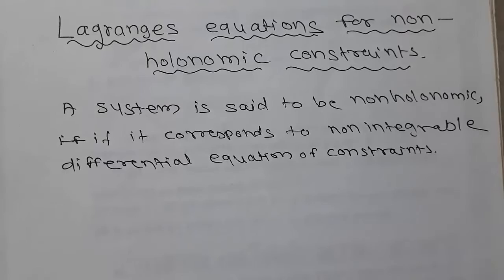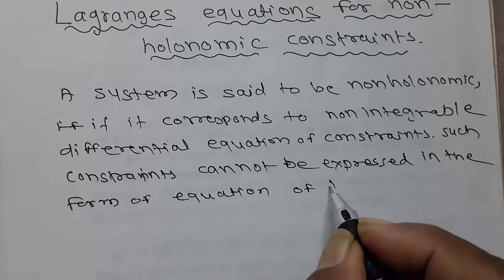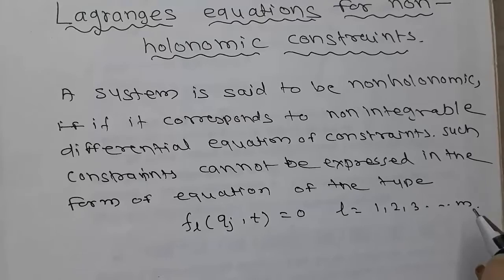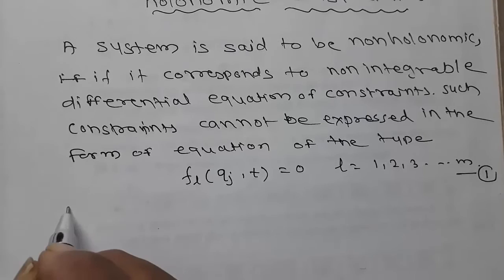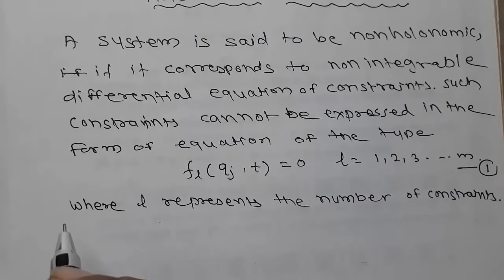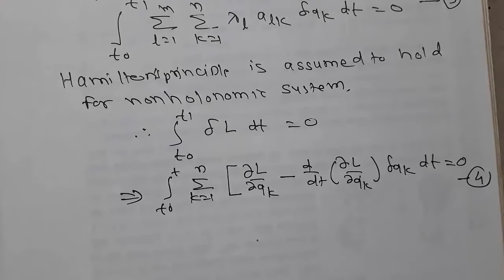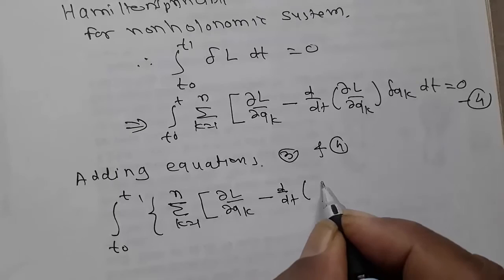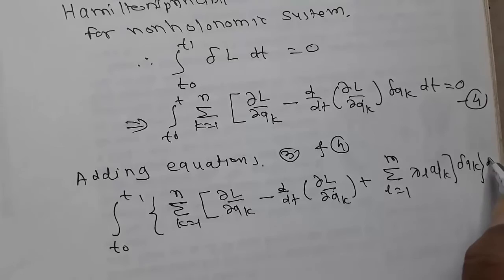M.Sc.(Mathematics) |Sem-III |MTUT0135 :Mechanics| Dr.Dinkar P Patil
Chapter : Lagranges Formulation
Topic: Lagrangian method of multipliers
 Lecture No : 16
Lagrange’s method of multipliers
 In this video Lagranges method of multipliers is discussed